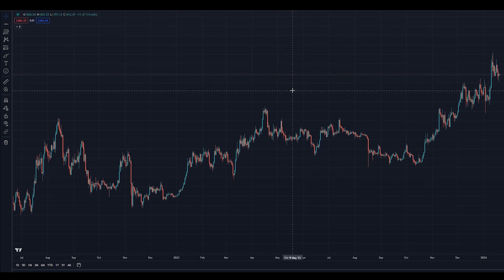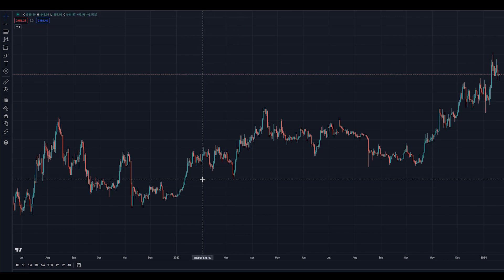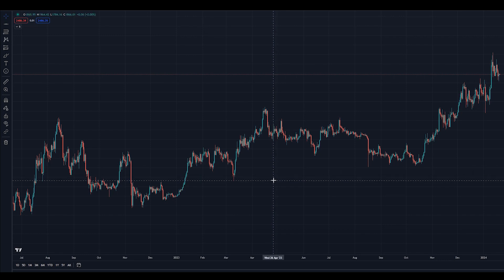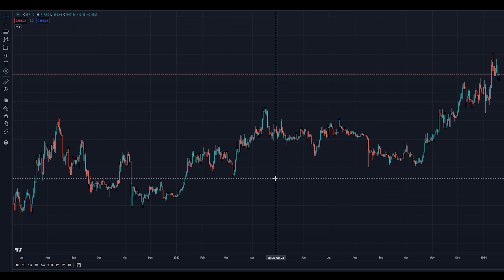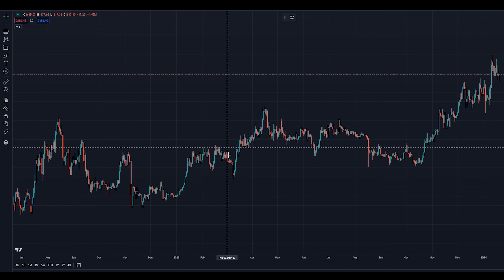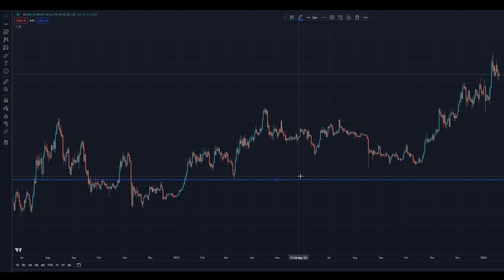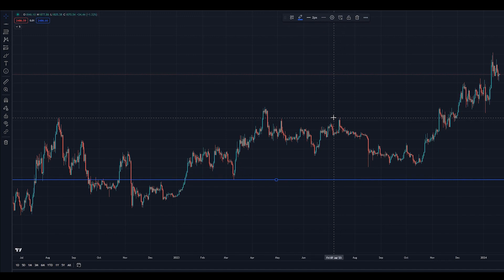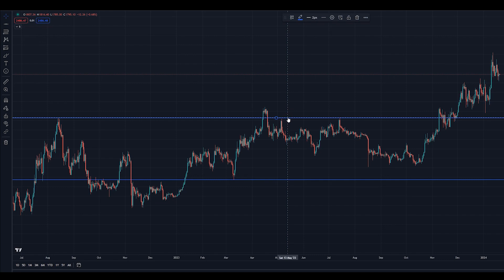How to Draw Support and Resistance in Tradingview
Learn how to draw support and resistance lines in TradingView with our comprehensive guide. Master the essential skills of technical analysis by understanding and implementing support and resistance strategies in your trading. This article provides step-by-step instructions on identifying key price levels, using the right tools on TradingView, and accurately placing and adjusting horizontal and diagonal lines to enhance your trading decisions. Perfect for both beginners and experienced traders, our guide ensures you gain the knowledge needed to effectively utilize support and resistance in chart analysis. Enhance your trading techniques by mastering 'how to draw support and resistance' in TradingView.